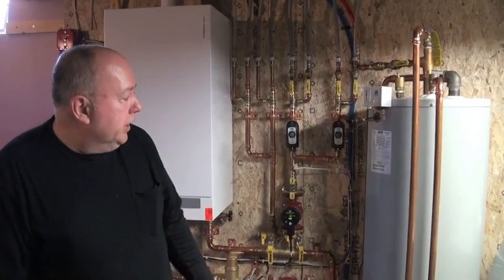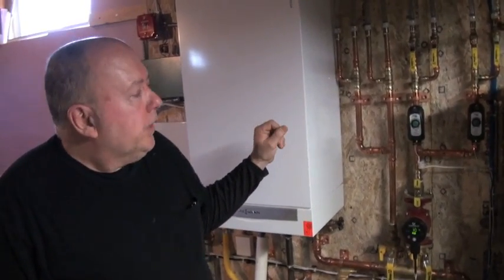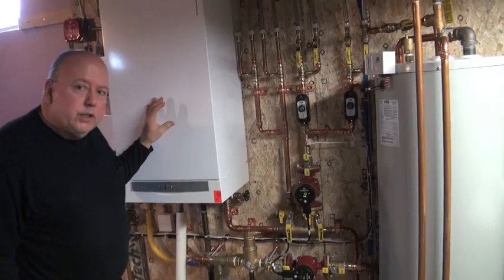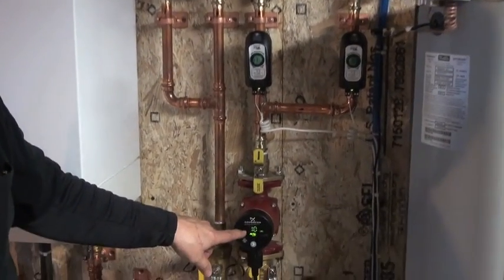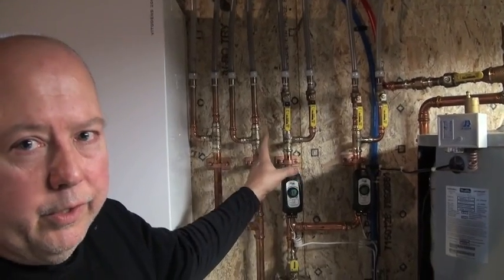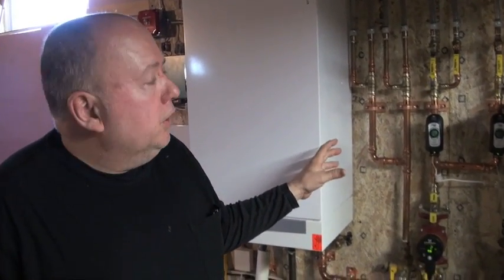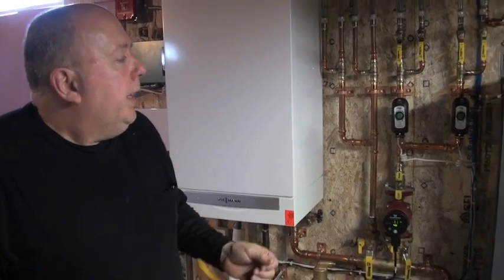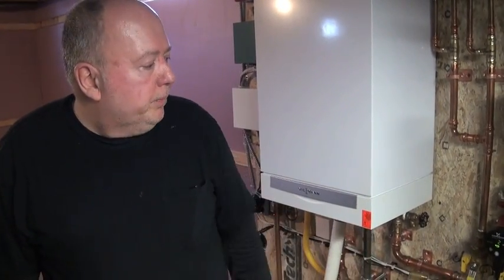Bill Paterson and Dave Beaulieu Lewiston Maine Highly Efficient Home Heating System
1100 square feet house has an efficient heating system using a 36 gallons Turbomax water heater model T-33 to reduce heating cost. System has also a 120 Farenheit low temperature heat emitters, 2 highly efficient pumps, 2 low wattage zone valves and a 93 MBH modulation condensing boiler.